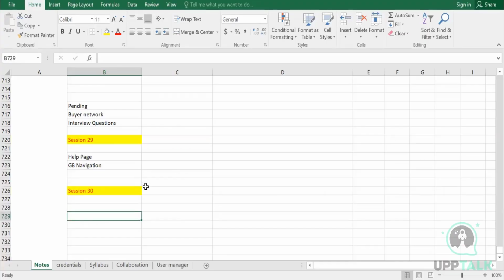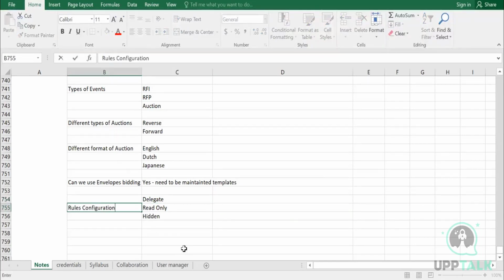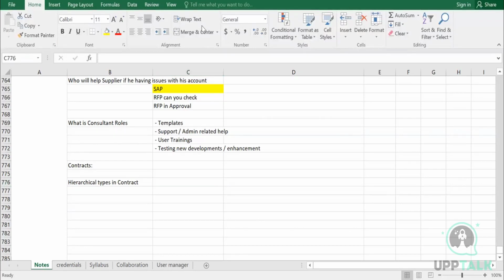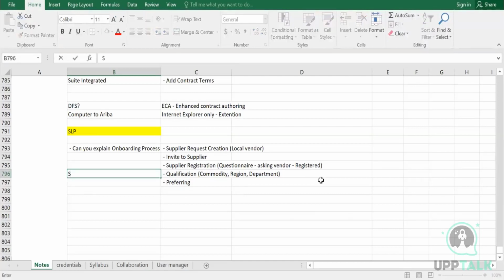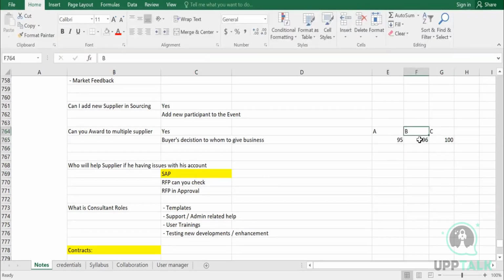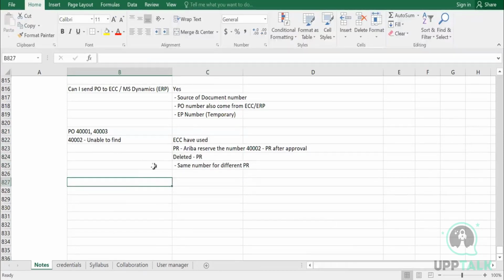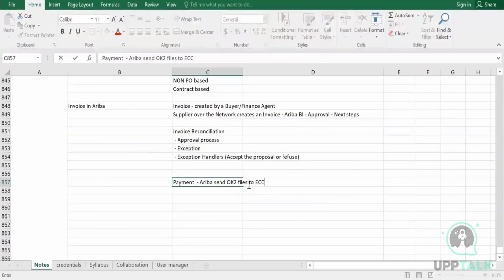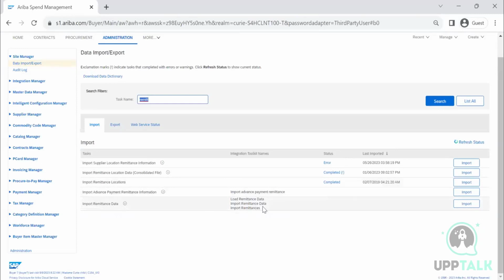Interview questions | SAP Ariba Course | SAP Ariba Training | SAP Ariba Tutorial | Upptalk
In this video, you will learn about the Interview questions.